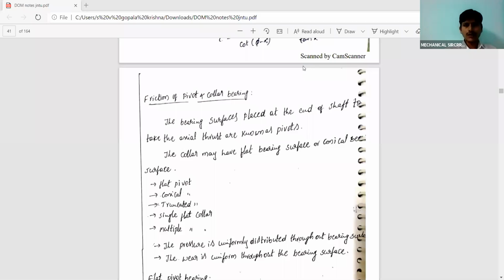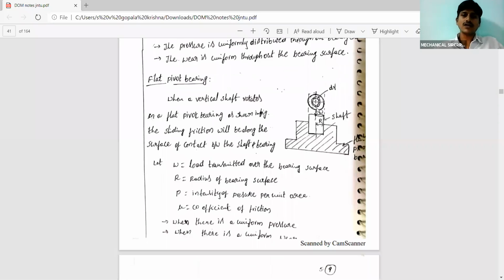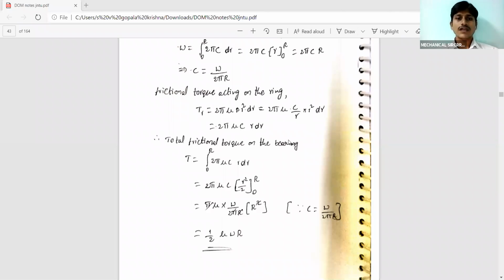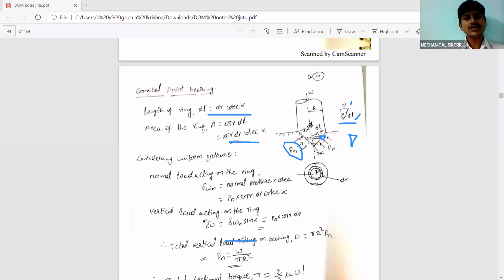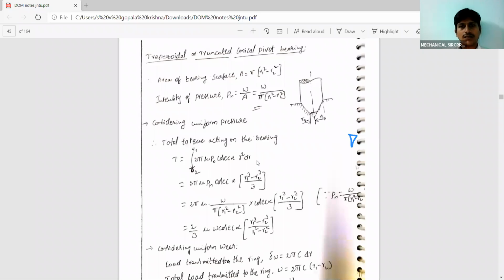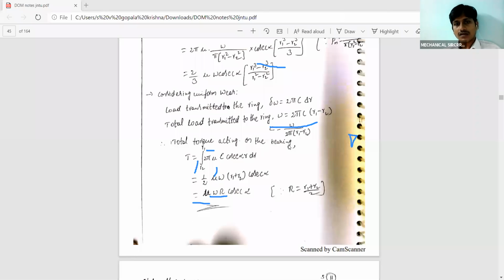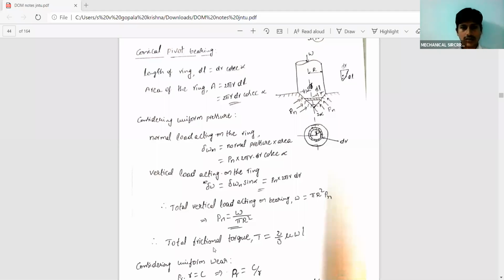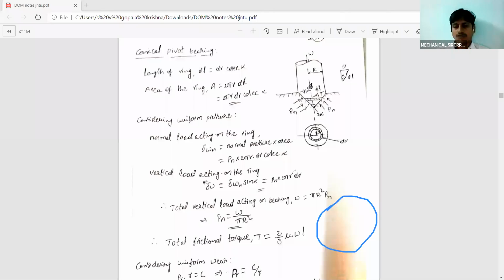DOM -2.5conical pivot bearing